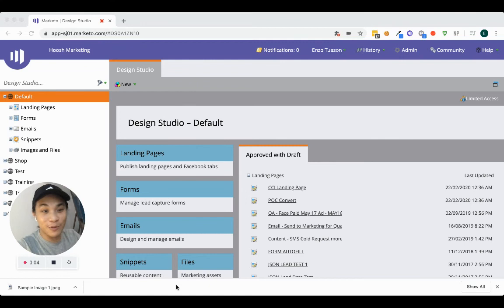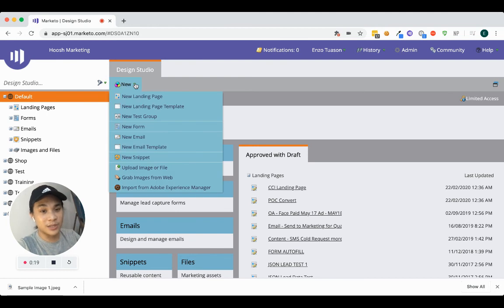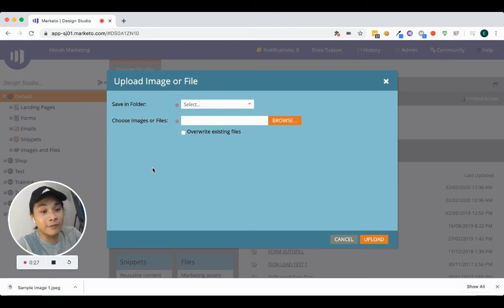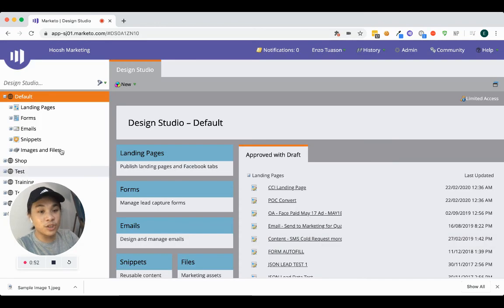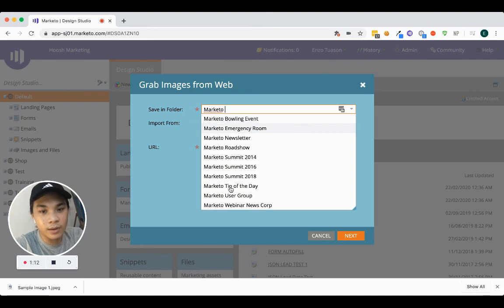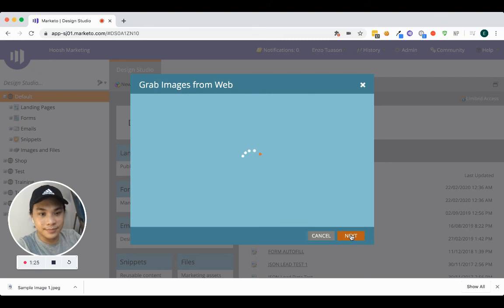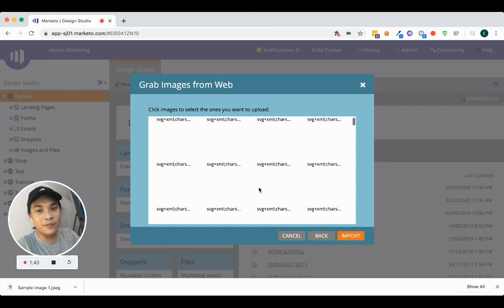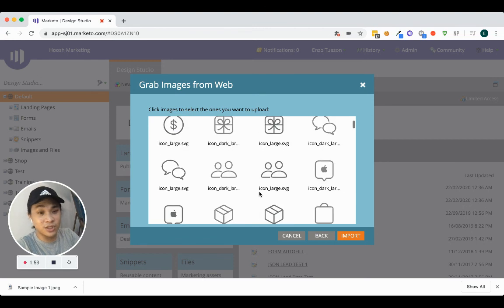How To Upload Images - Marketo Tip of the Day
Hoosh's team of Certified Marketo Associates, Experts, and Specialists share their tips, how-to's and tricks, they learned the hard way through extensive experience, to give you an Unfair Advantage when using Adobe Marketo.